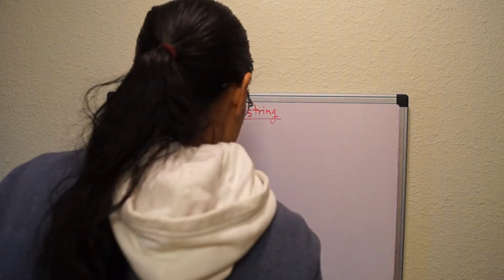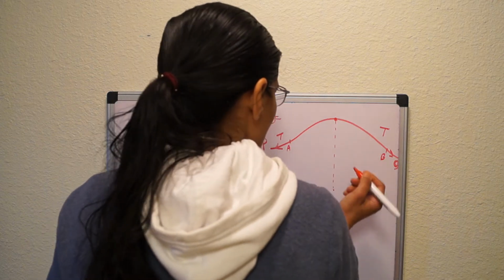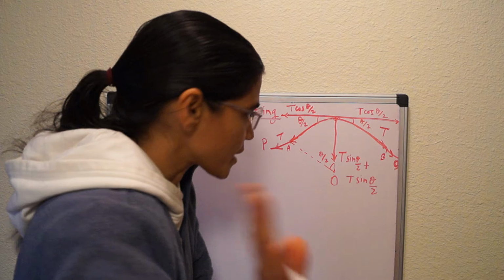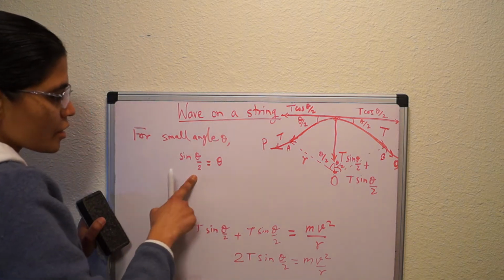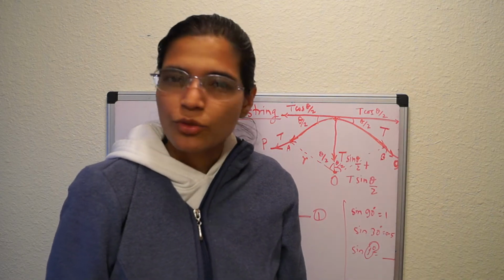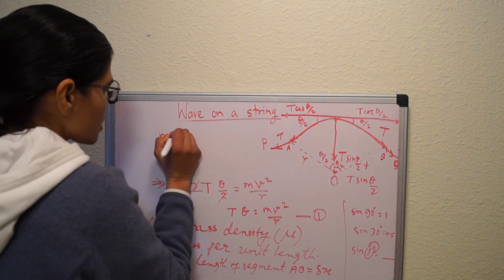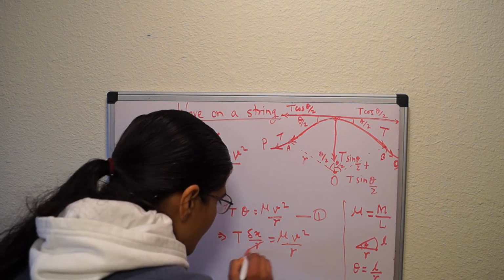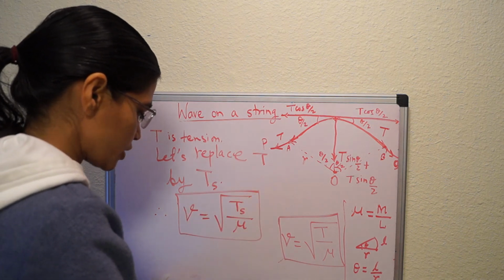Day 7 part 2 Wave on the String